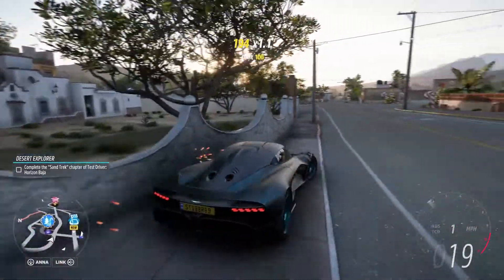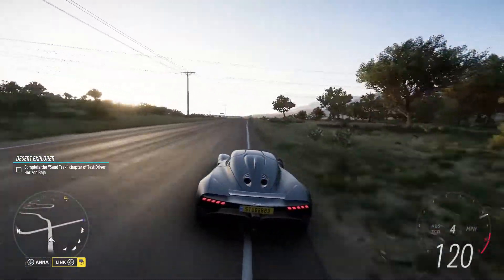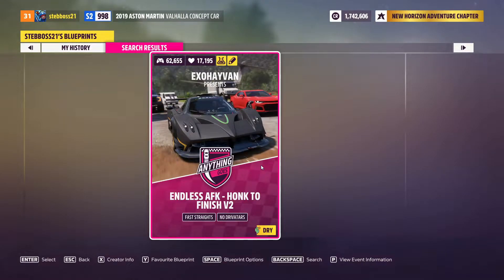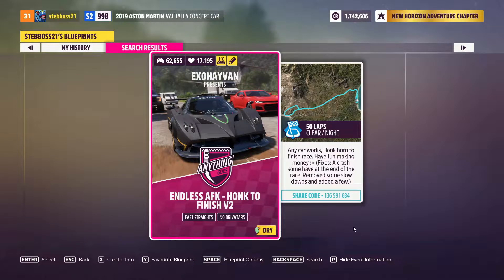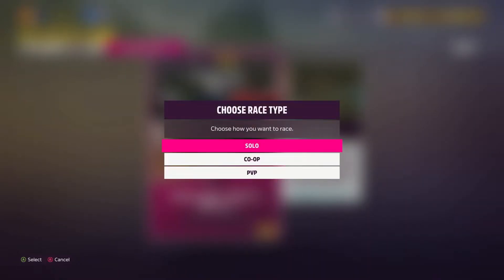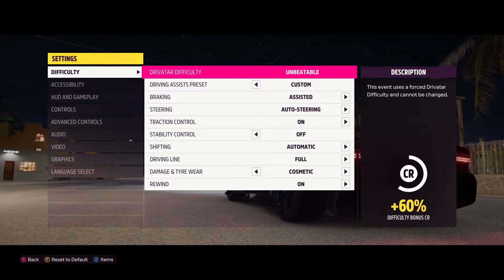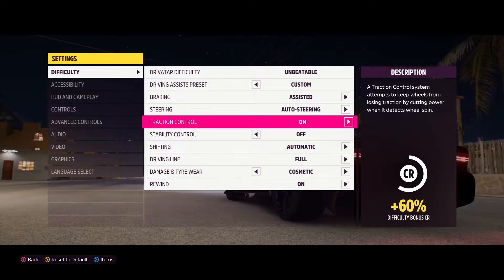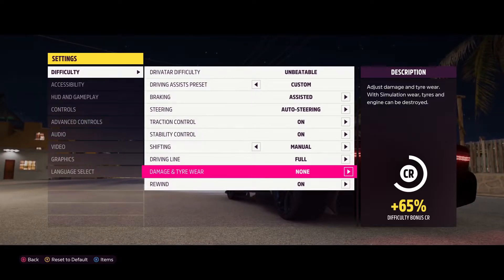*NEW* How to Get UNLIMITED Money and Wheelspins in Forza Horizon 5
and a tur-tutorial how to use a afk race